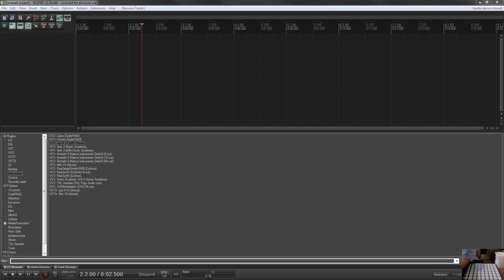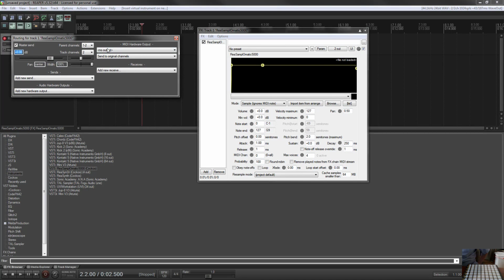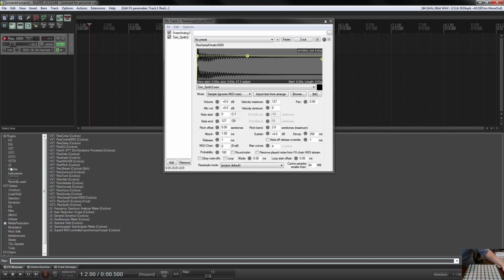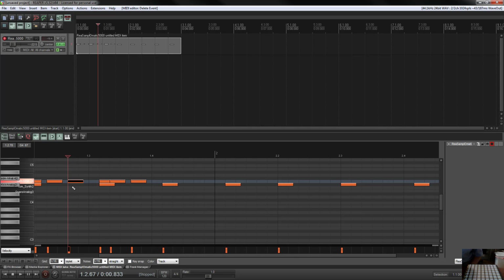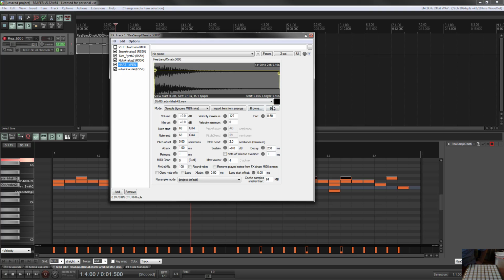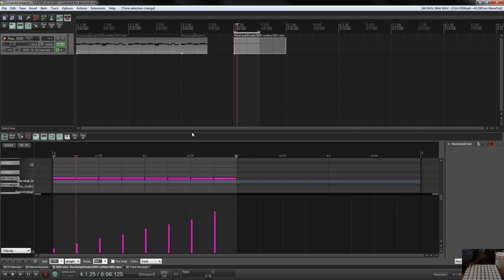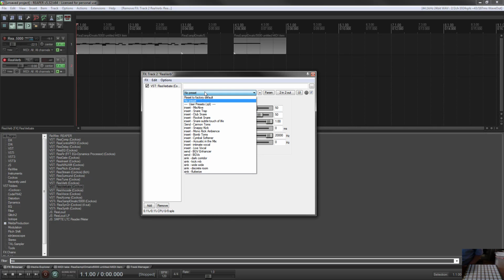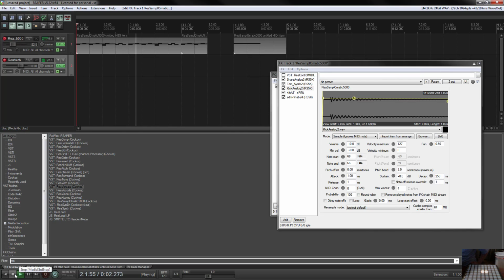Reaper - Drum Rack Functionality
In this tutorial I will walk you through setting up a drum kit or drum rack in Reaper. we will go over controller setup, sampler set up and some tips to add interest to your drum kit and drum tracks.